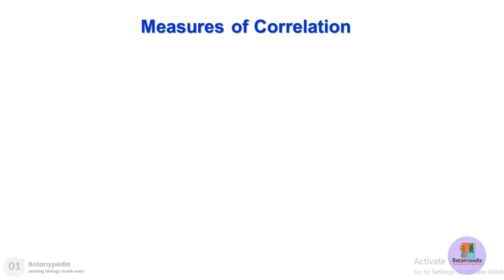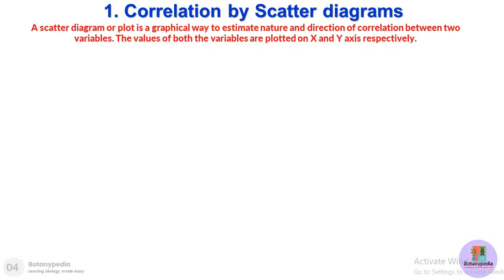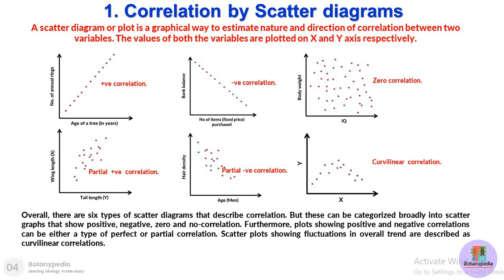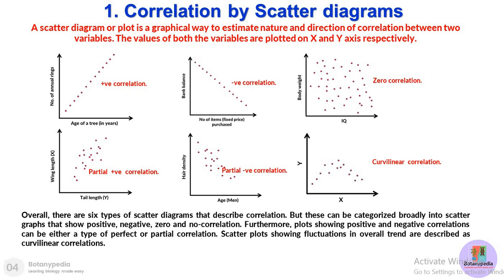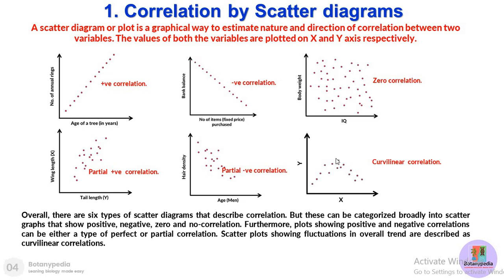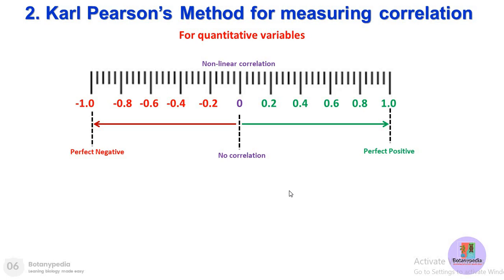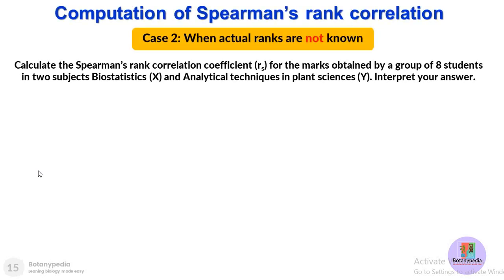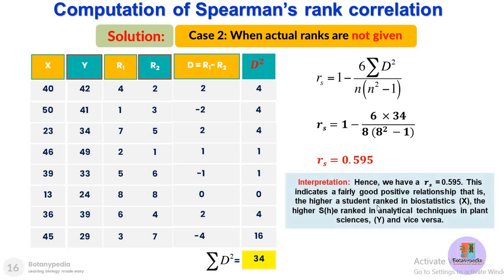Measures of correlation | Biostatistics Lecture Series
This video lesson on "Measures of Correlation | Biostatistics Lecture Series"  contains detailed account of three measures of correlation for correlation analysis i.e. scatter plot method, Karl Pearson's Method and Spearman's rank correlation method using illustrative datasets of each type. Also, the merits and demerits of each method are discussed.

Check this link for another video lesson related to  "Measures of Correlation | Biostatistics Lecture Series"

To download a free pdf of this lesson on Measures of Correlation | Biostatistics Lecture Series"